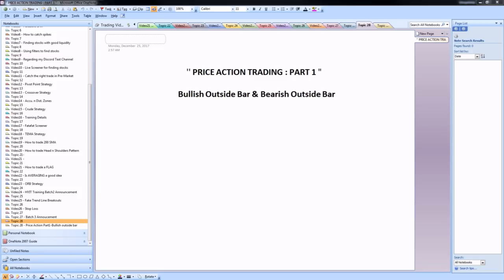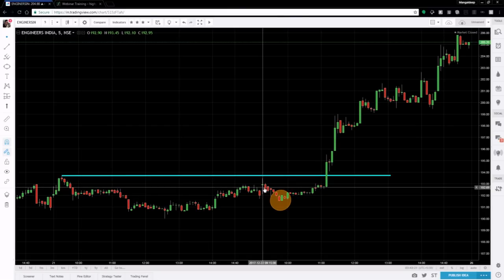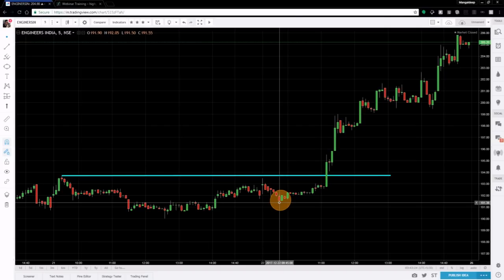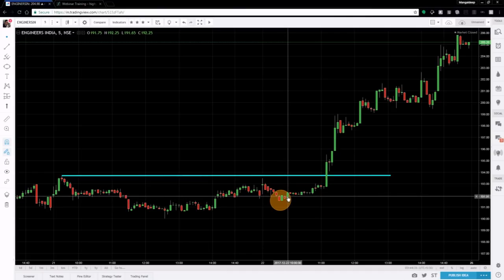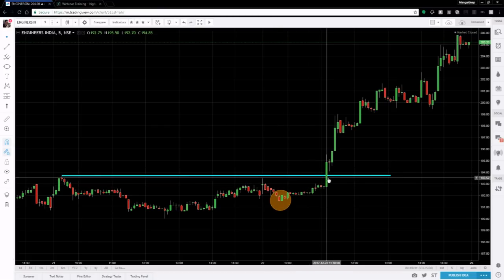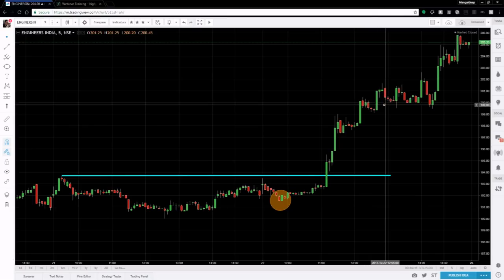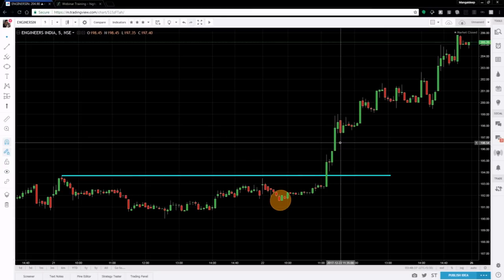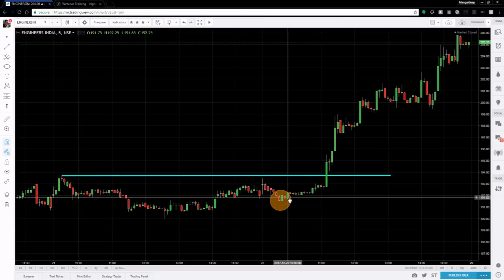Price Action Trading - Part1